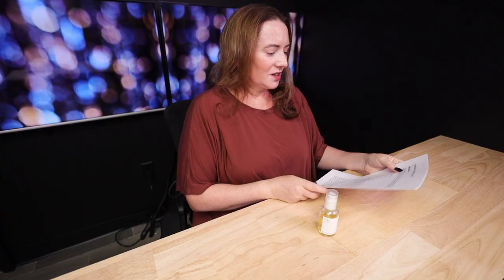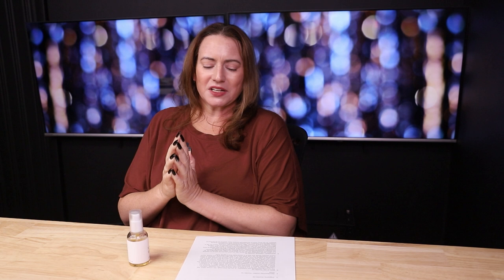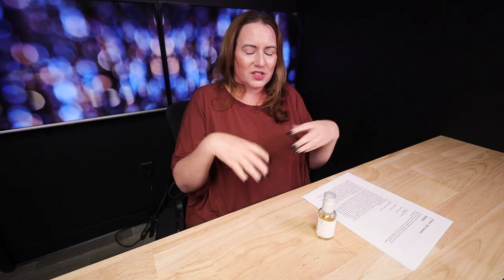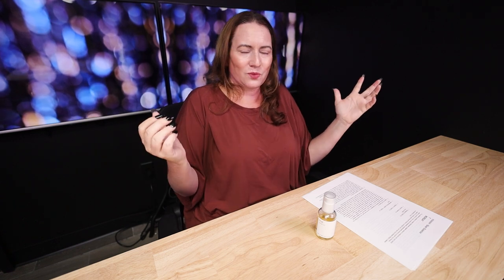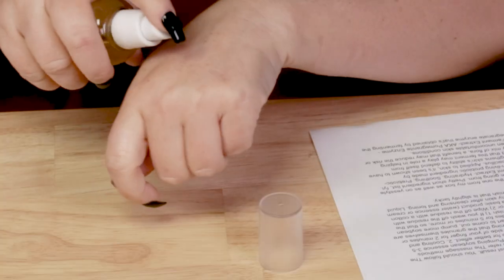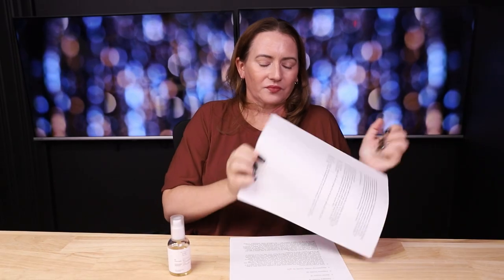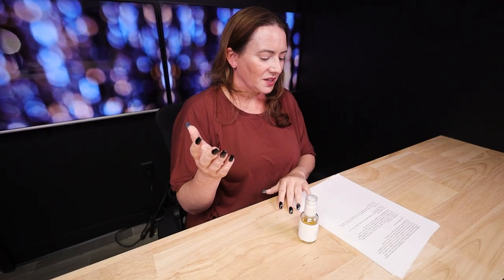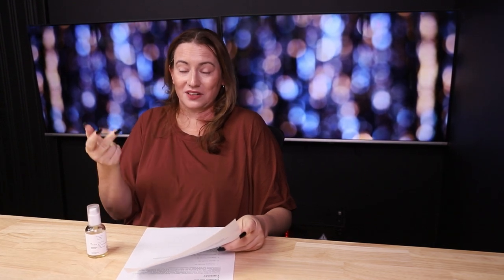Mixsoon Skincare Bean Essence Review & How to Use for Exfoliation and Hydration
Mixsoon Bean Essence Full Ingredients List:
Lactobacillus/Soybean Ferment Extract, Lactobacillus/Punica Granatum Fruit Ferment Extract, Saccharomyces/Barley Seed Ferment Filtrate, Lactobacillus/Pear Juice Ferment Filtrate